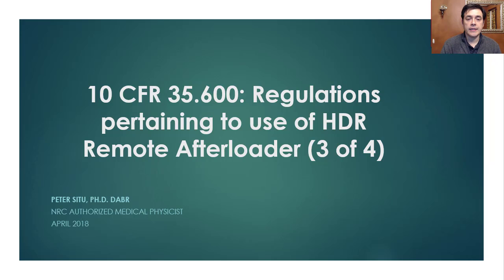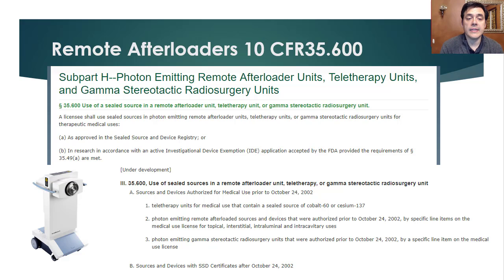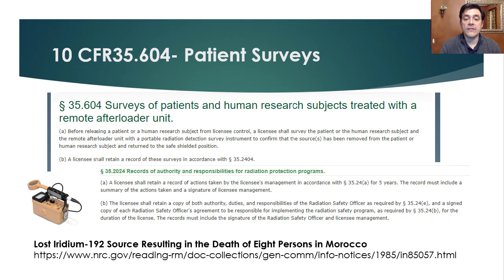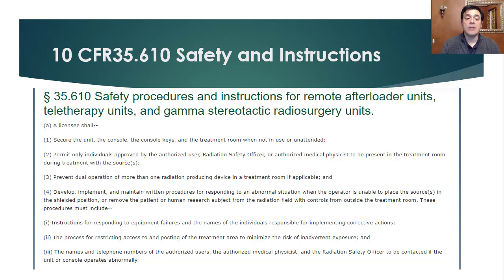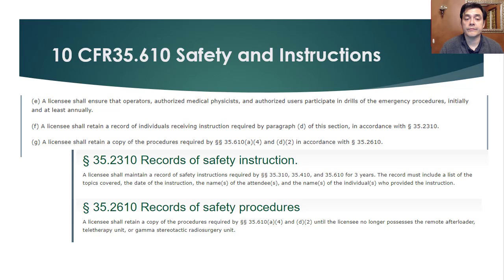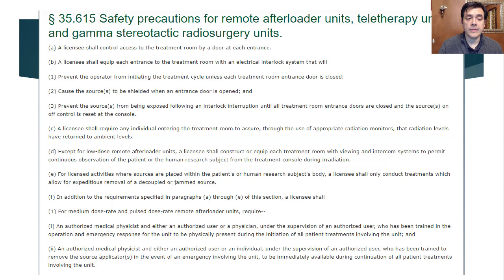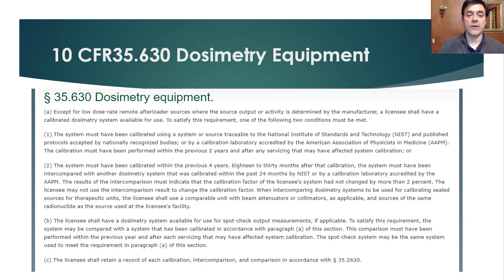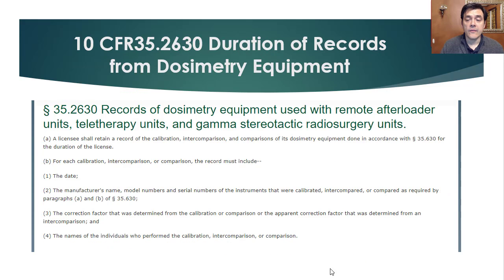HDR & NRC Regs 3 of 4